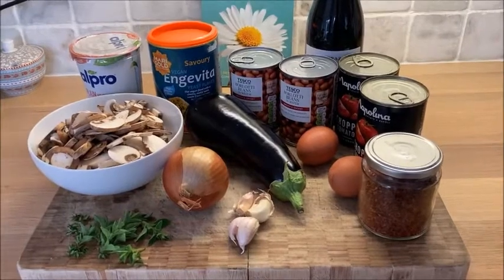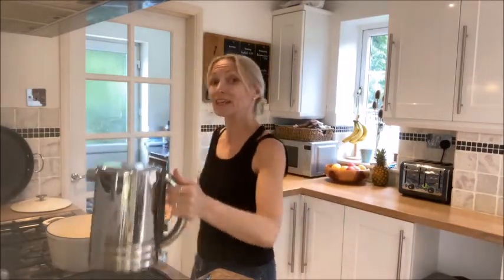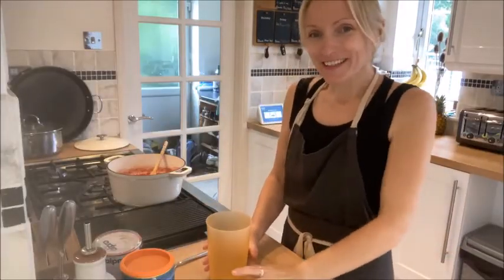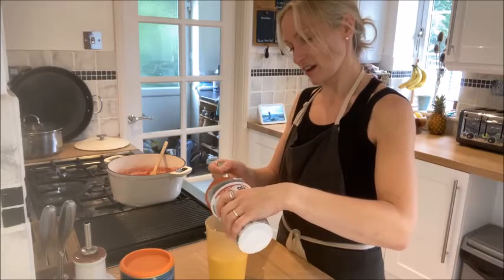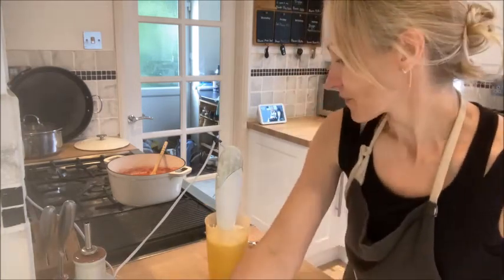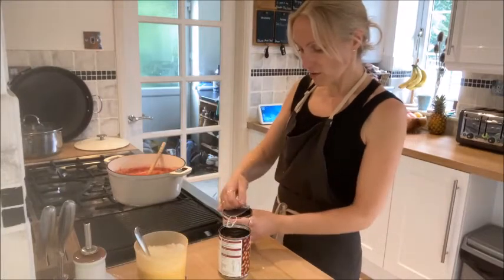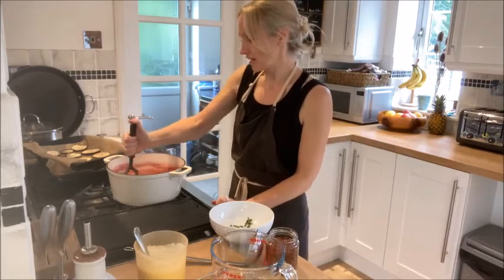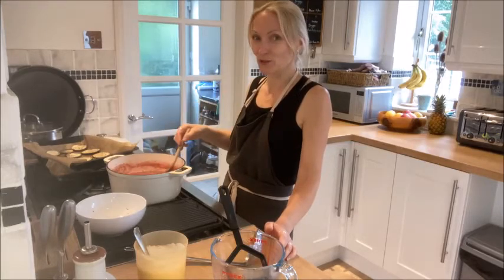MS-friendly, vegan Moussaka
A recipe for the Overcoming Multiple Sclerosis diet, vegan and very low in saturated fats.